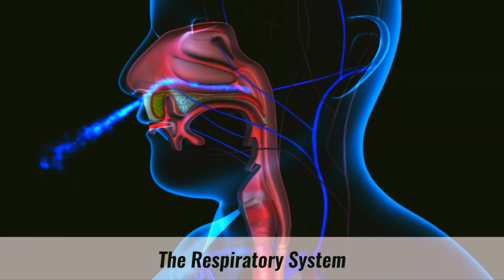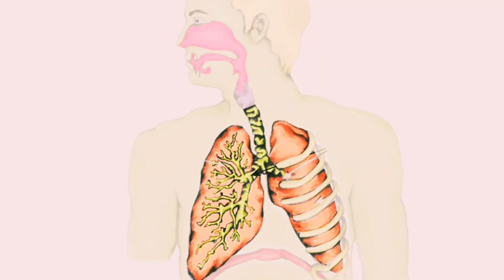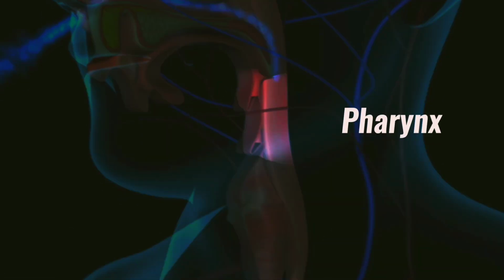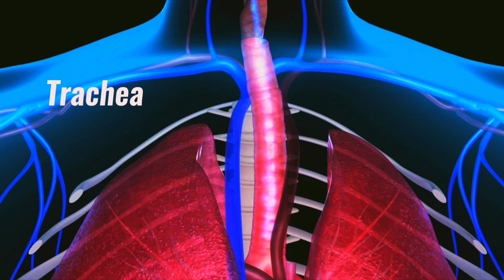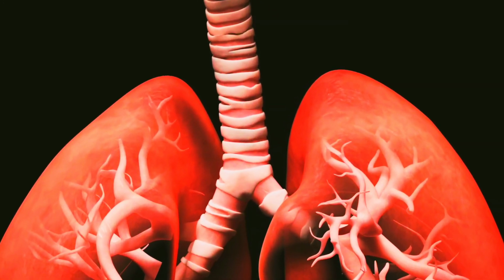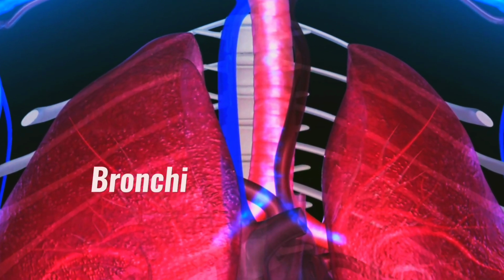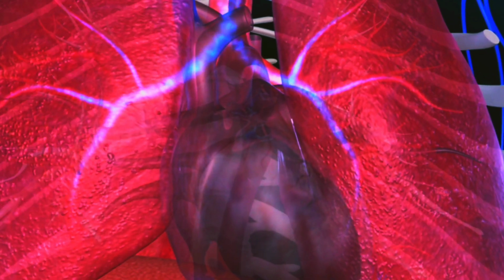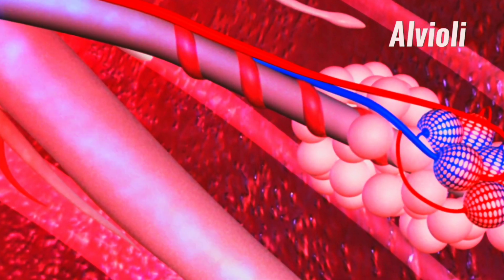Humen Respiratory system explained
Learn how the Human Respiratory System works in a simple and easy way!
In this animated video, we explain:

✔️ How air enters our body
✔️ Nose, Trachea, Bronchi, Lungs functions
✔️ Gas exchange in Alveoli
✔️ How oxygen reaches the blood
✔️ How carbon dioxide is removed
✔️ Step-by-step breathing process for students